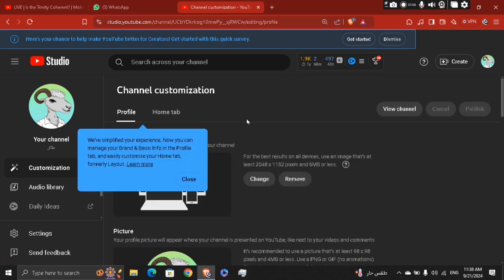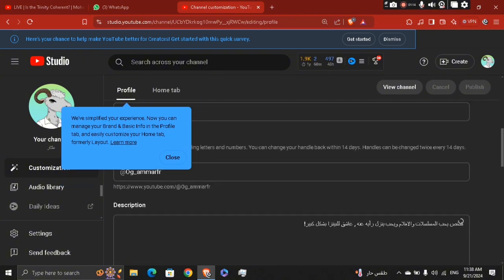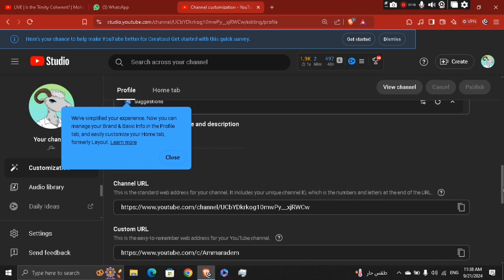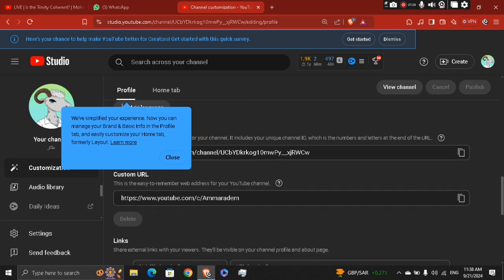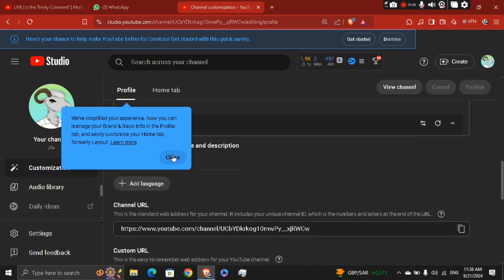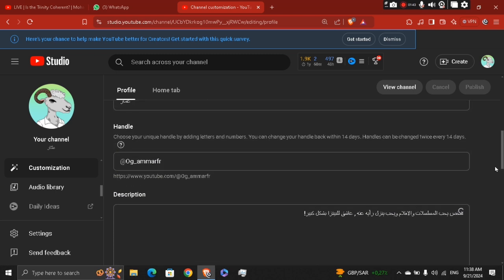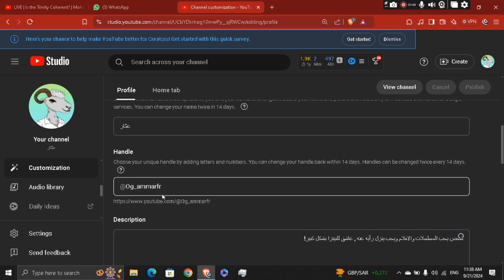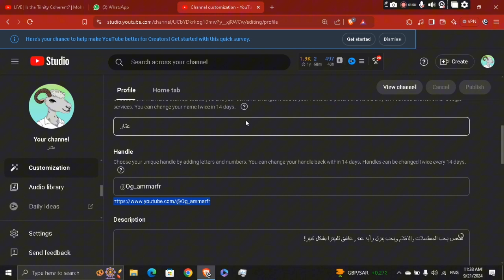How To Get The Link To Your YouTube Channel (FULL GUIDE)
In this video, I show you How To Get The Link To Your YouTube Channel. Did this video help? Thanks!